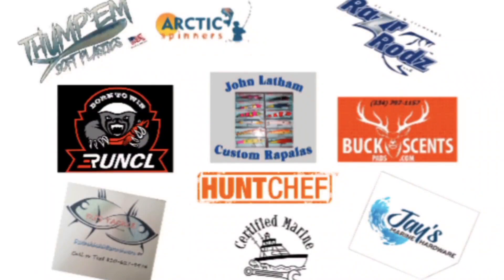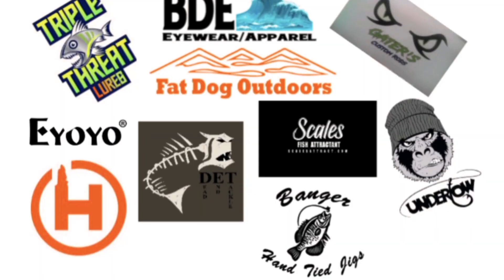THIS WEEK'S FISHING REPORT ( 12/28/23 )💪🎣🔥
this week's fishing report. hope you all enjoy
and be sure to check out all my sponsors and ask me for what discount code you need for each one of my sponsors. if you want to order anything from them I can get you a heck of a discount. hunting michigan #2023